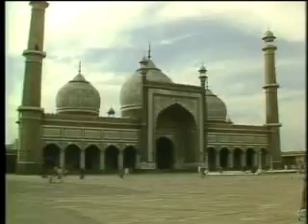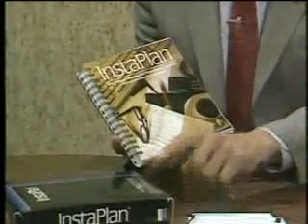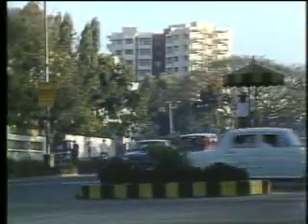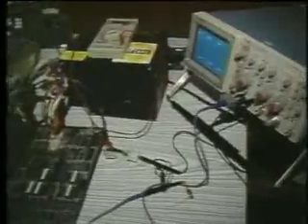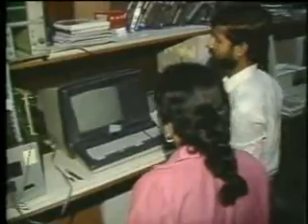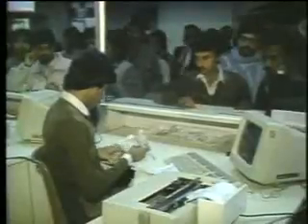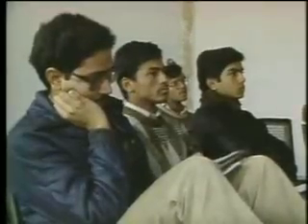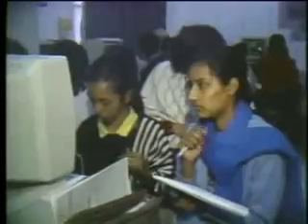india 2 256kb